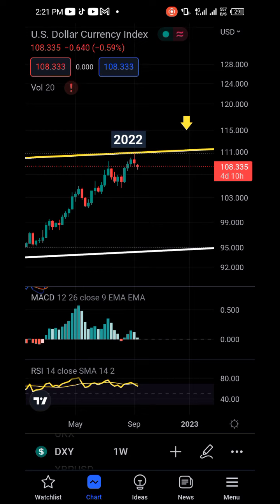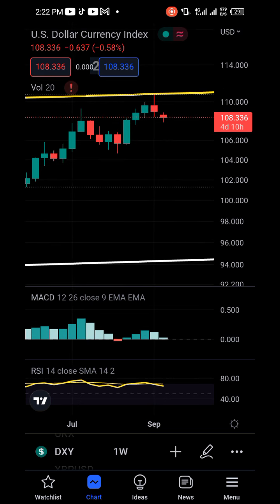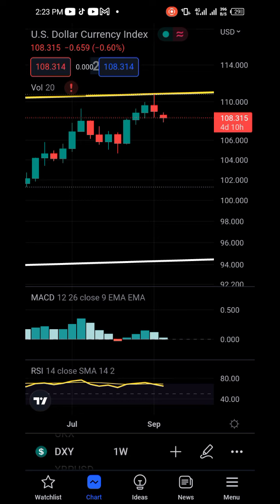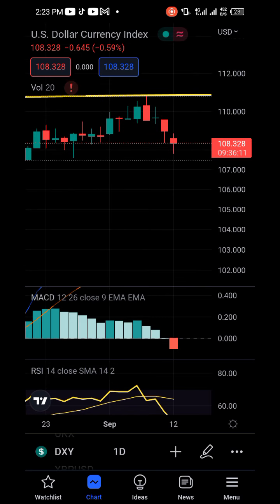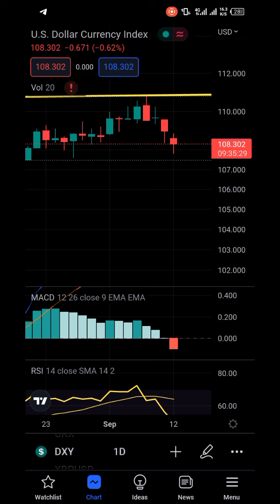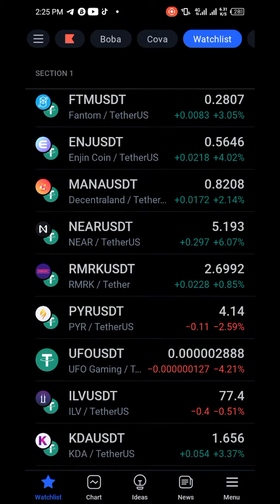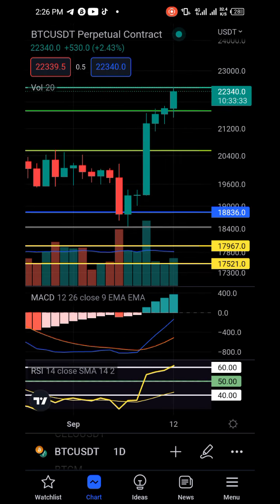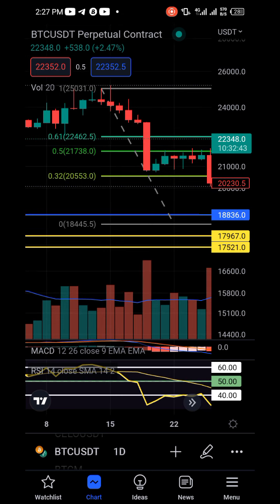Warning: Bitcoin 💥 Is About To Do What?